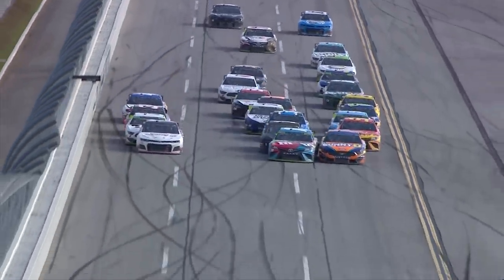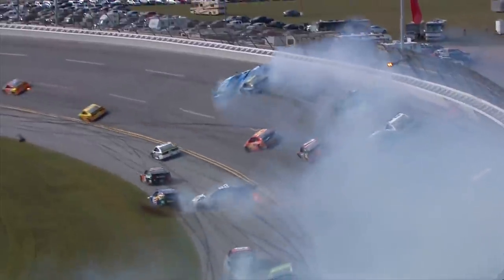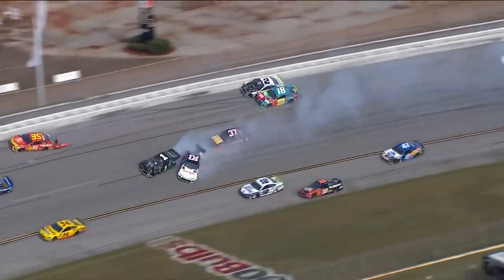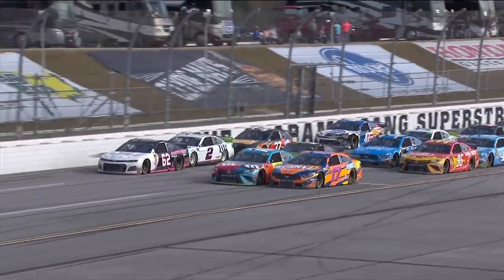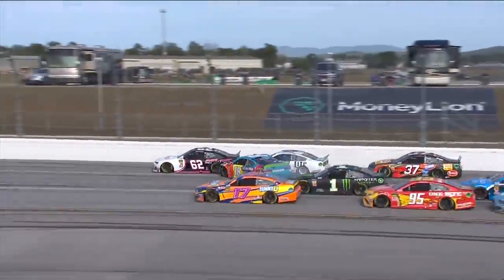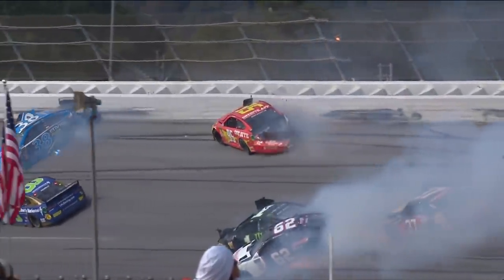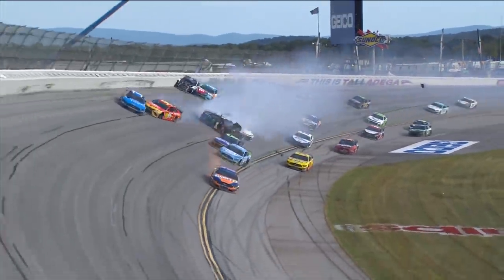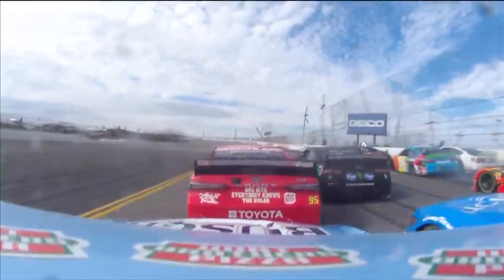Gaughan goes upside down at Talladega | NASCAR at Talladega Superspeedway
Talladega’s third ‘Big One’ claims a number of cars, including Brendan Gaughan who flipped in the accident.

Play every weekend!